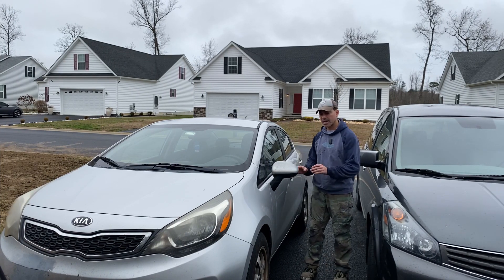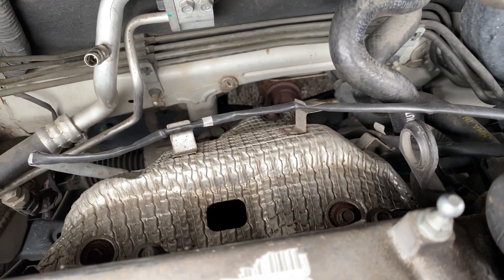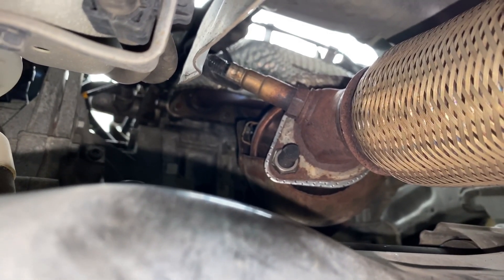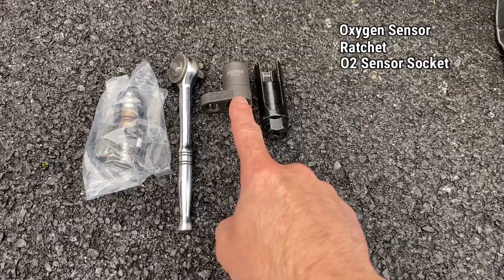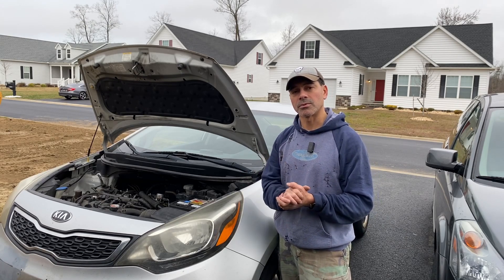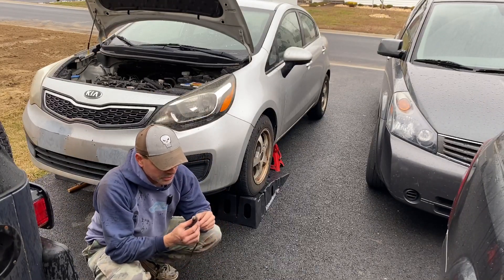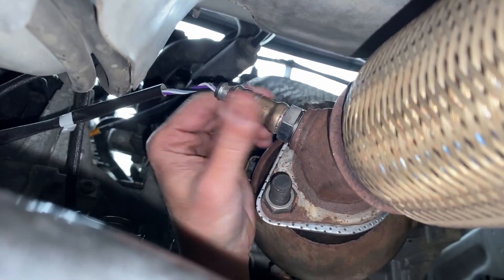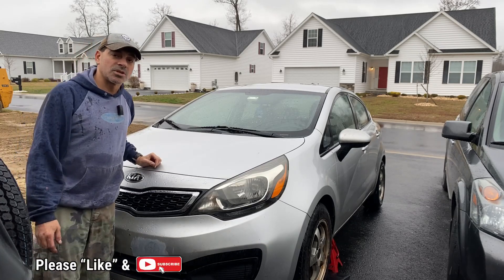How To Replace Downstream Oxygen Sensor - KIA Rio (Andy’s Garage: Episode - 448)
Andy Phillips shows how to remove the downstream oxygen (O2) sensor on a Kia Rio and replace it with a new one. When oxygen sensors fail it can cause performance issues and generate specific engine codes.

Below are my other videos pertaining to the Kia Rio and this video: